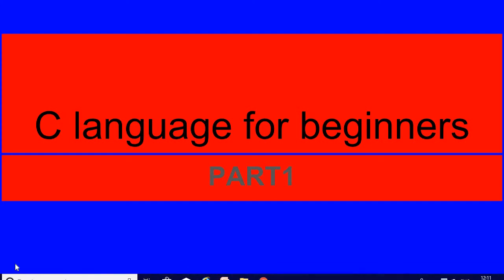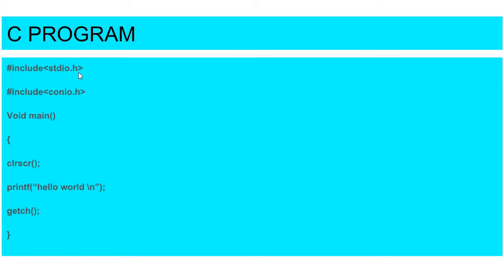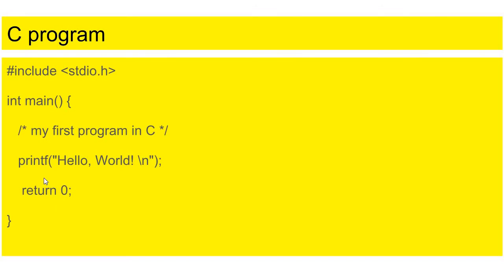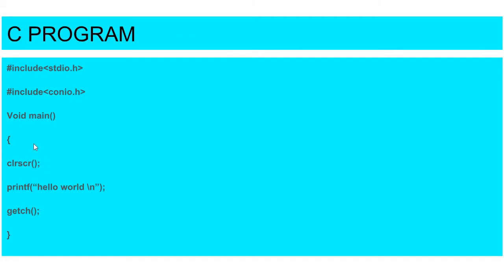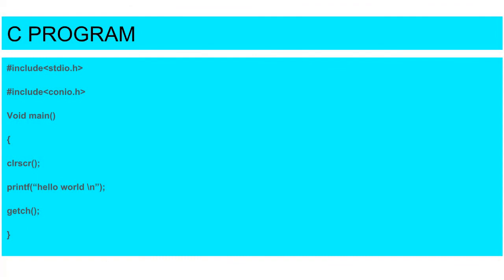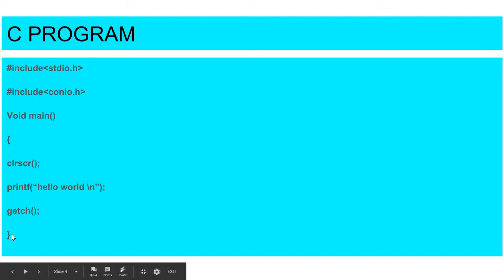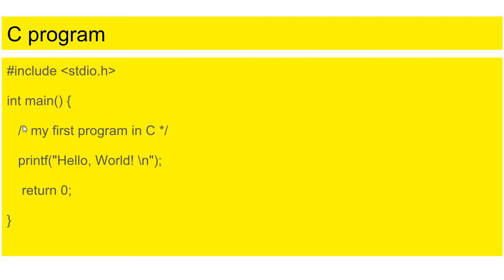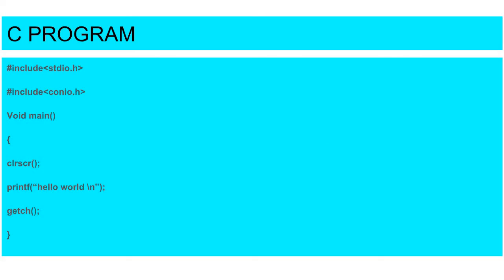C Programming for beginners(PRACTICAL) - PART 2 (in Hindi )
C Programming for beginners - part 1 .2 (in Hindi ) very easy way
C FIRST PROGRAM
ALL STEPS EXPLAINED